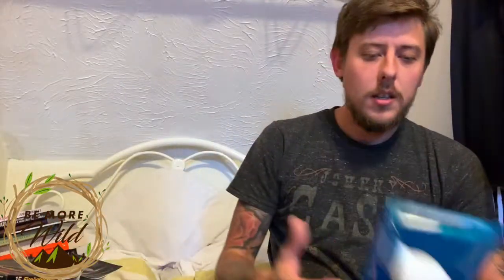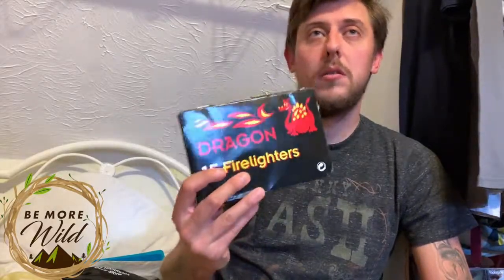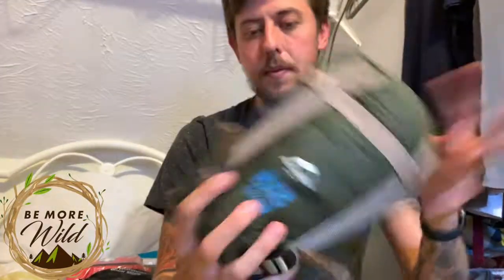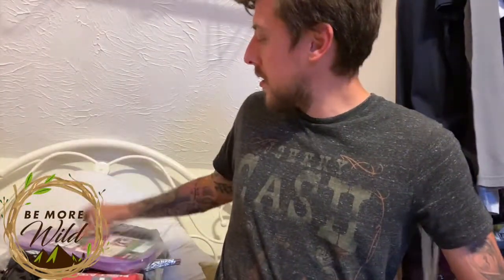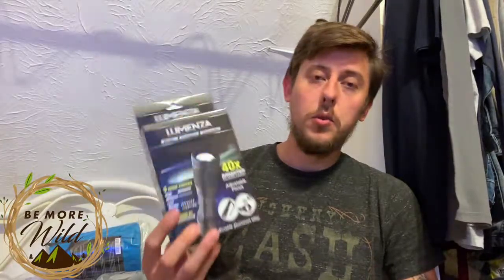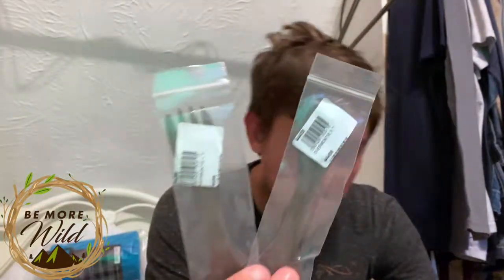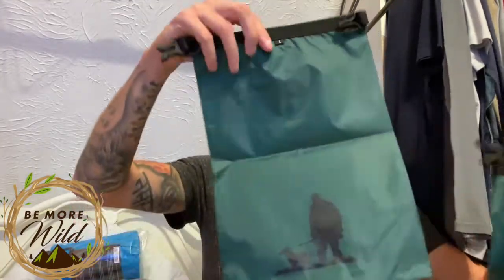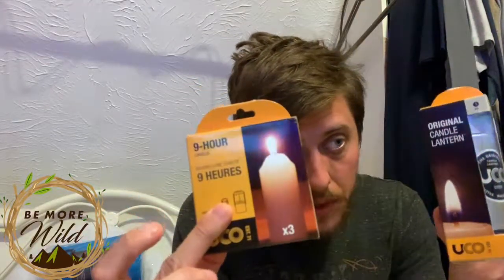Amazon Bushcraft Gear Haul No 3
3 Green small dry bags
22:37 - Flight happy Drawstring Bags